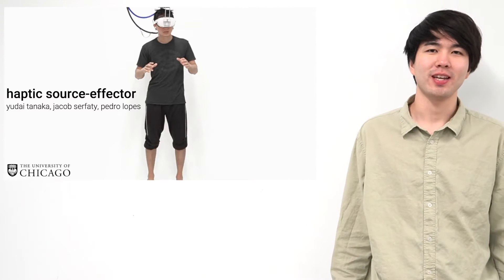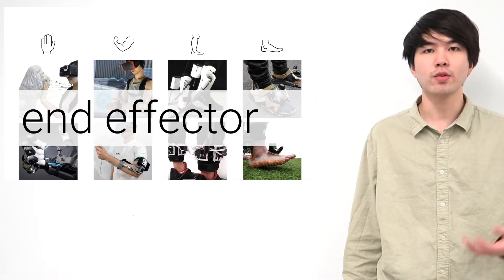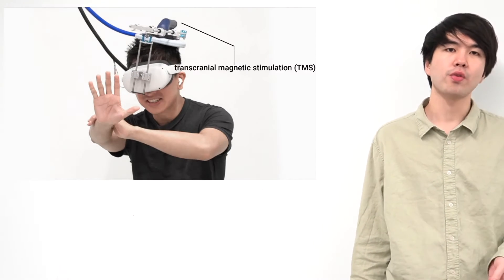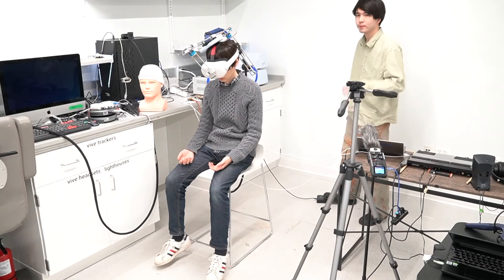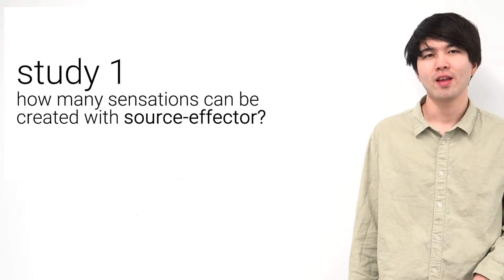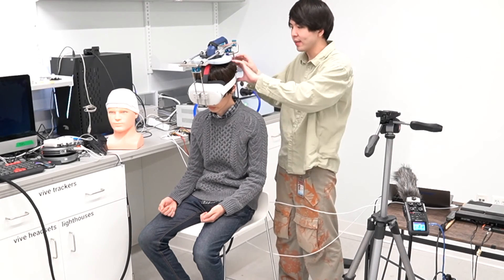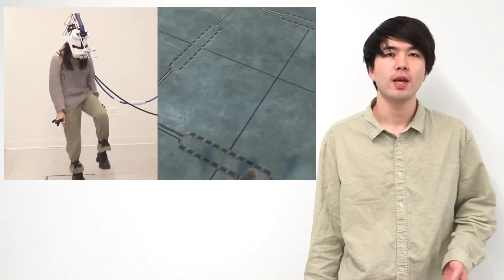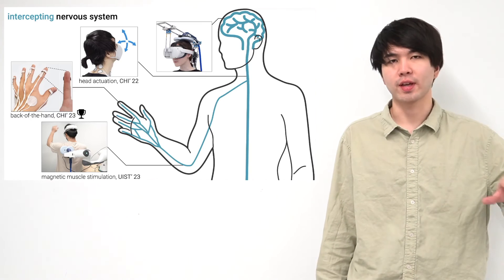Haptic Source-effector: Full-body Haptics via Non-invasive Brain Stimulation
Yudai Tanaka, Jacob Serfaty, Pedro Lopes

Session: Haptics and Embodied Interaction A

We propose a novel concept for haptics in which one centralized on-body actuator renders haptic effects on multiple body parts by stimulating the brain, i.e., the source of the nervous system—we call this a haptic source-effector, as opposed to the traditional wearables’ approach of attaching one actuator per body part (end-effectors). We implement our concept via transcranial-magnetic-stimulation (TMS)—a non-invasive technique from neuroscience/medicine in which electromagnetic pulses safely stimulate brain areas. Our approach renders ~15 touch/force-feedback sensations throughout the body (e.g., hands, arms, legs, feet, and jaw—which we found in our first user study), all by stimulating the user’s sensorimotor cortex with a single magnetic coil moved mechanically across the scalp. In our second user study, we probed into participants’ experiences while using our haptic display in VR. Finally, as the first implementation of full-body haptics based on non-invasive brain stimulation, we discuss the roadmap to extend its interactive opportunities.